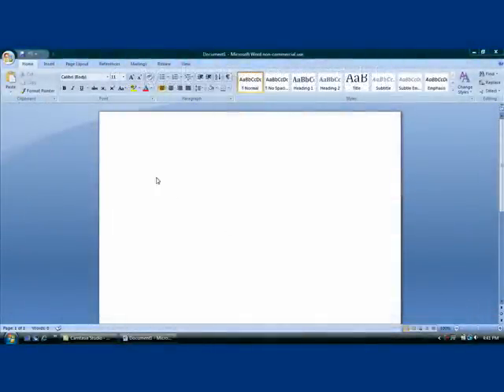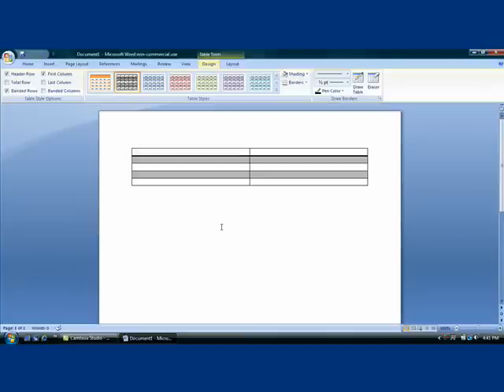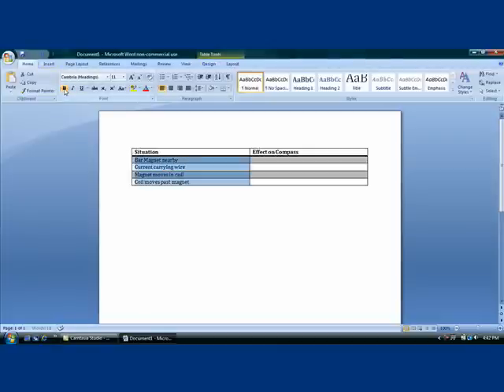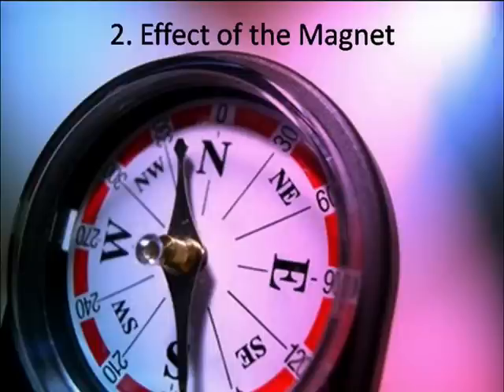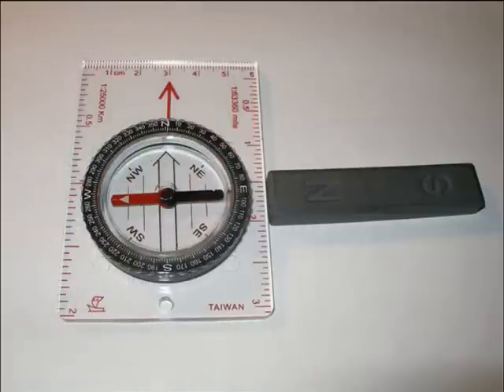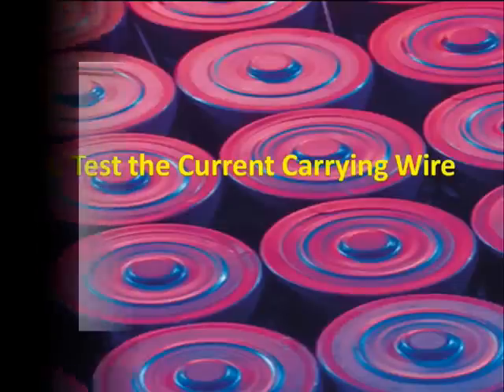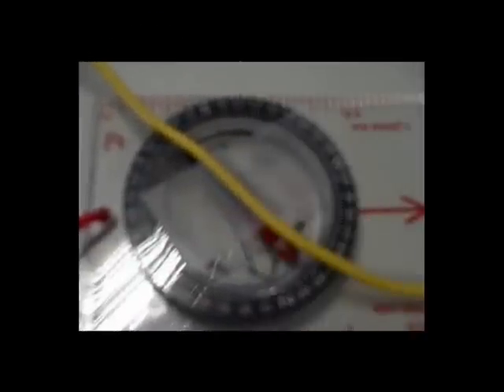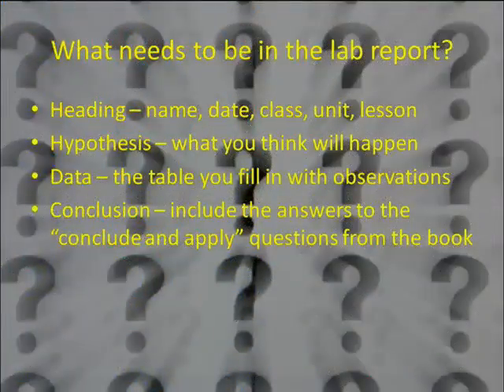Magnets and Electric Current lab video_converted2.mp4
Instructions for the Magnets and Electric Currents Portfolio